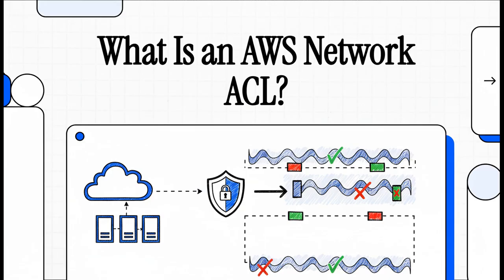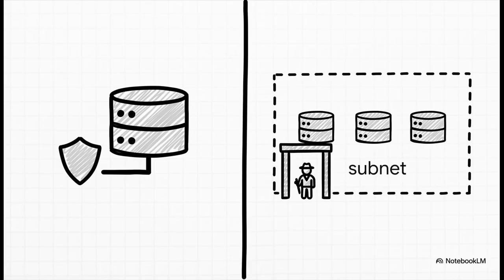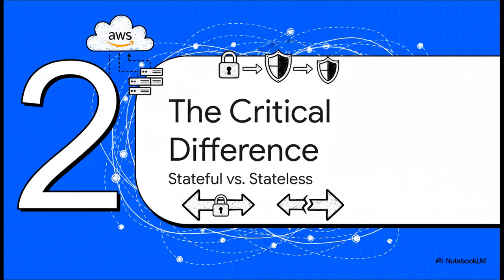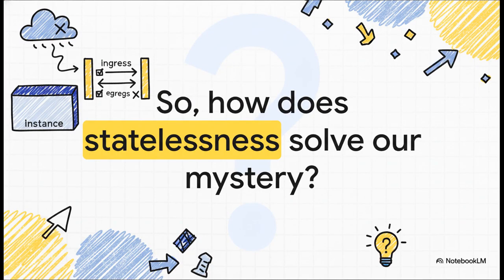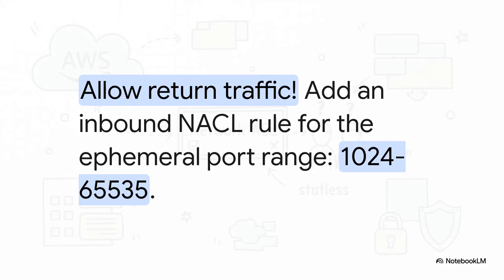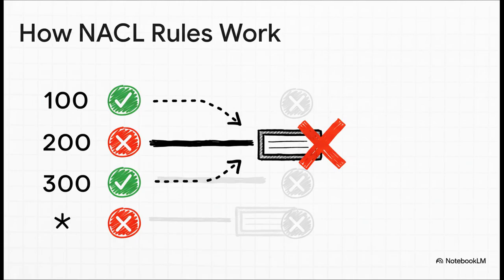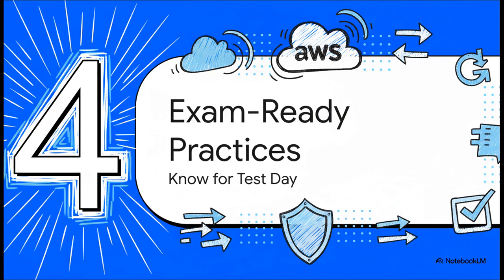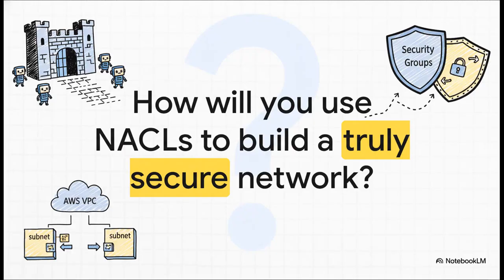What Is AWS VPC Network ACL NACL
Confused by AWS Network ACLs? 🤯 Wondering why your EC2 instance allows inbound traffic but fails to send a response? You aren't alone! In this AWS Explainer, we break down one of the most misunderstood layers of VPC security: The Network Access Control List (NACL).

Whether you are preparing for your AWS certification or debugging a tricky connectivity issue, mastering the difference between Stateful Security Groups and Stateless NACLs is critical.

In this video, we cover: ✅ The "Bodyguard" vs. "Security Checkpoint" analogy. ✅ Why NACLs are "Stateless" and why that matters for your traffic. ✅ The mystery of Ephemeral Ports and how to fix dropped connections. ✅ How AWS evaluates NACL rule numbers (and why you should leave gaps!). ✅ Exam-ready best practices for building a secure network.

🚀 Ready to master your VPC networking? Hit play!

⏱️ Timestamps: 0:00 - Introduction: The Common NACL Mystery 0:35 - The Two Layers of Defense: Security Groups vs. NACLs 0:53 - Analogy: Personal Bodyguard vs. Building Security 1:14 - Feature Comparison: Scope, Rules, and State 1:40 - The Critical Difference: Stateful vs. Stateless Firewalls 2:28 - Solving the Connectivity Issue (Ephemeral Ports) 3:25 - How to Fix It: Inbound Rules for Return Traffic 3:48 - NACL Rule Logic & Order of Evaluation 4:25 - Pro Tip: Numbering Your Rules Correctly 4:45 - Exam-Ready Best Practices & Summary

🔑 Key Concepts Covered:

AWS VPC Security: Understanding Defense in Depth.

Stateful vs. Stateless: Why Security Groups remember connections but NACLs have "amnesia."

Ephemeral Ports: The temporary ports (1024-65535) used for return traffic.

Rule Evaluation: How AWS processes rules from lowest to highest number.